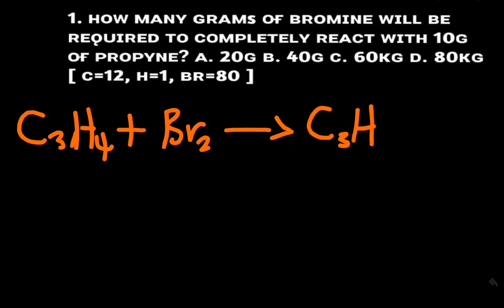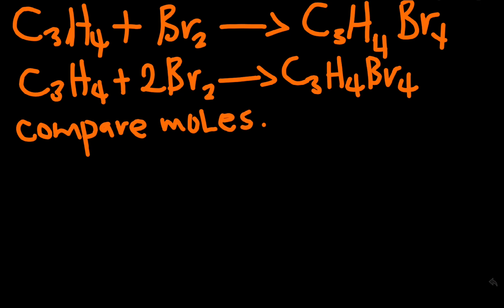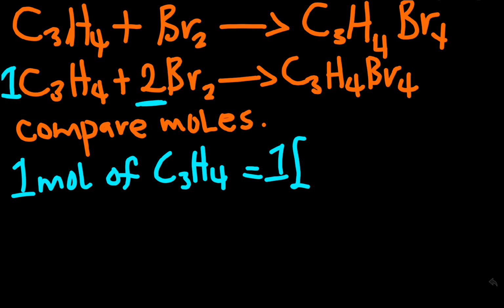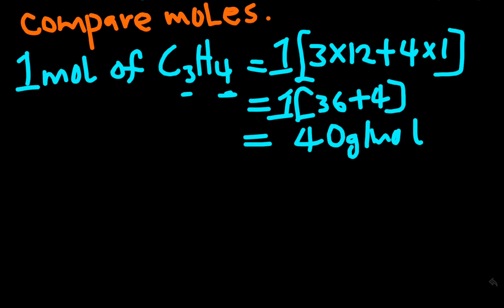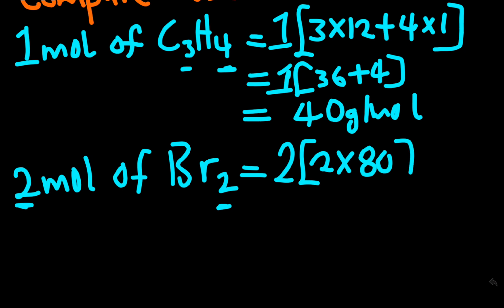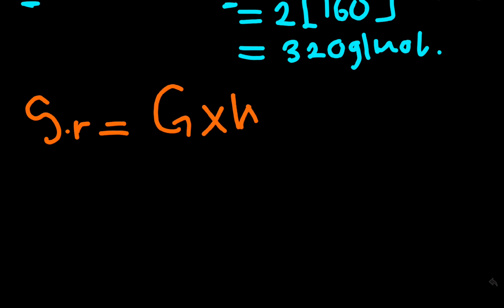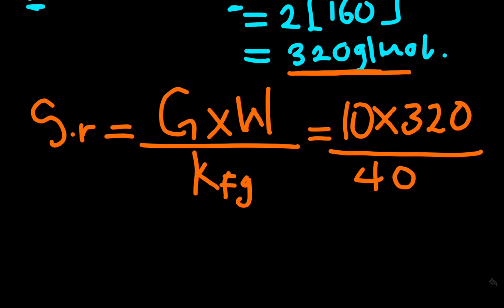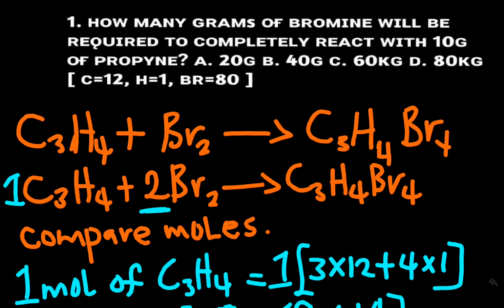December 7, 2023(5)